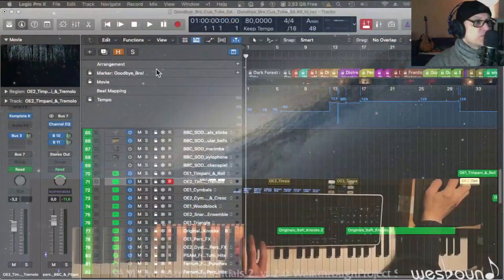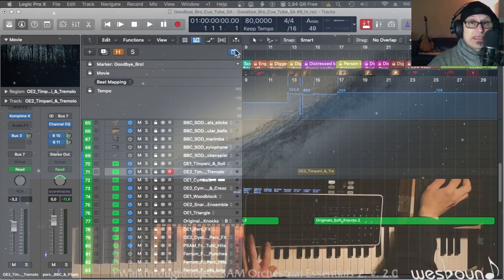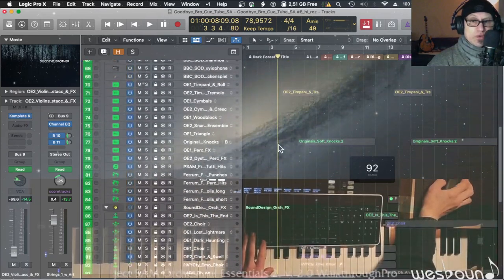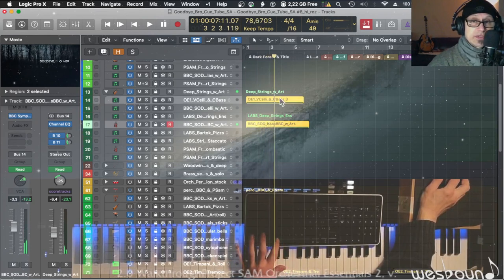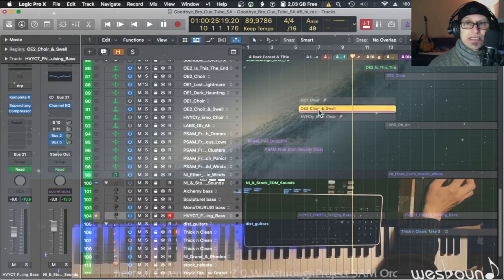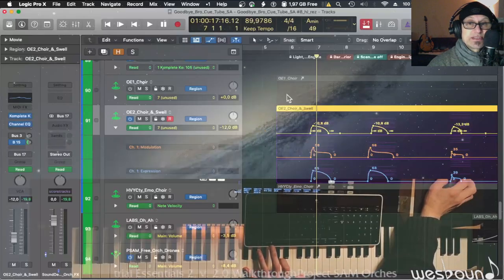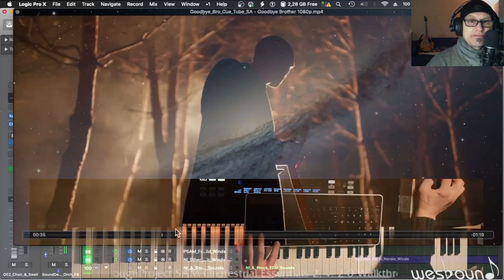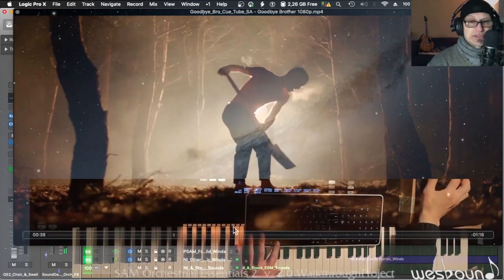CueTubeBrother "Goodbye, Brother" Rescoring Walkthrough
Walkthrough of my entry for cuetubebrother, The Cue Tube's "Albion Colossus" challenge.

Chapters:
00:00: Replay opening cue
00:14: Greeting message and content overview
01:00: Hint to @MartinHeidenreichMusic 's cue markers and beat mapping tutorial
01:26: Global tracks overview and intro, tempo map
02:30: Tempo changes as a result of mapping the cue to certain beats in the bar
03:00: Opening cue, creative consideration, VSTs used etc. & replay
03:30: Individual VSTs demo's and discussed, solo'd replay of individual part(s)
06:01: Cue "Car interior": Instrumentation, (Foundations Synth Bass), Arpeggiator, creative discussion
07:18: Use of region automation, automation parameters and curves
07:32: OE 2 Choir & articulations, hint to associated previous micro tutorials
08:20: Comparative analysis of contending entries, discussion of SFX/original audio
08:48: Cue "murder scene" and precursing segments, discussion of instrumentation
10:28: Pulsing Synth Bass, EDM–informed segment, digging, instrumentation
11:10: "Action!"–Theme and creative thought process/decisions taken, instrumentation, solo'd parts
12:45: Native Instruments Ethereal Earth
13:38: Cue replay
14:05: Silentio! Discussion
14:30: Percussion, instrumentation discussion
15:20: Percussion (Timpani), Sound Design|Processing
15:35: Cue replay & further info
16:20: Closing cue, instrumentation & discussion
17:26: OE 2 Timpani articulations
17:40: Closing remarks, bye-bye

Libraries/SW/HW used for this rescore:
– Orchestral Essentials 1 & 2 (payware, but affordable) and the Free Orchestra 2.0 by Project SAM (free)
– Heavyocity Foundations Synth Bass (free)
– NATIVE INSTRUMENTS' Ethereal Earth (payware or OEM bundle with KOMPLETE KONTROL)
– NATIVE INSTRUMENTS KOMPLETE KONTROL S–88 Mk. I keyboard controller and software bundles (KOMPLETE START and many more)
– NATIVE INSTRUMENTS KOMPLETE Audio 6, Mk. I

– Squier Deluxe Strat (Indonesian build from around 2013 and purchased in 2014), moderately modded (brass nut, fret job, setup by luthier, Freeway Switch for humbucker sounds, see demo

– Quantities of COFFEE and "taters" for in between ;-)

Many heartfelt thanks to my growing number of new subscribers as well as returning visitors! As I'm doing this on a "shoestring budget", I'll be immensely grateful if you felt like chipping in with a cent or two for future and required purchases like software licenses, more gear in terms of my "workdesk" and ultimately a much more powerful computer than my currently dependable, but not really "ultrafast" vintage Mac Book Pro ;-) To this end, I've recently set up a "buy me a coffee"

Other ways of supporting me are coupon donations towards my wishlist with Thomann's parts list with Thomann's
or at "big" (and bad, sadly... ) "A": Amazon

But the most important support is for you to keep coming back, I appreciate it! Thank you!